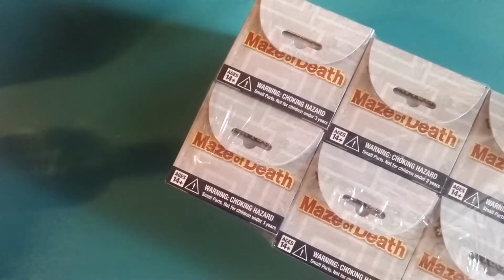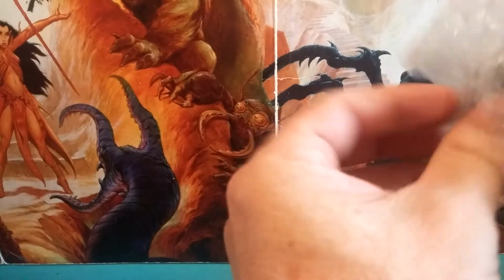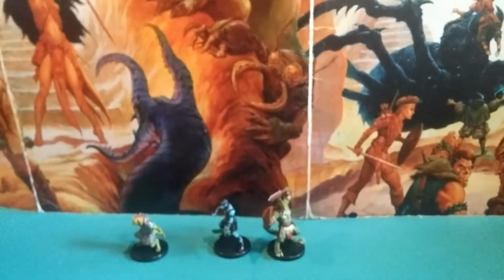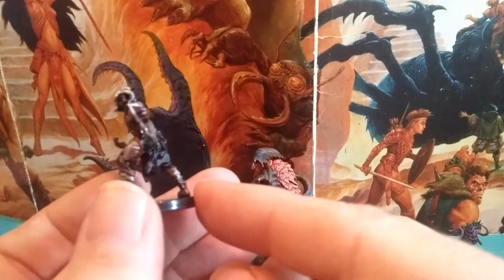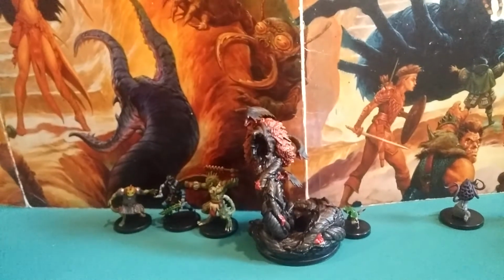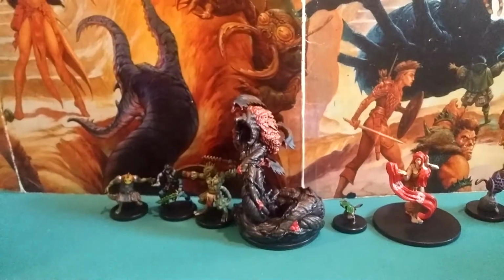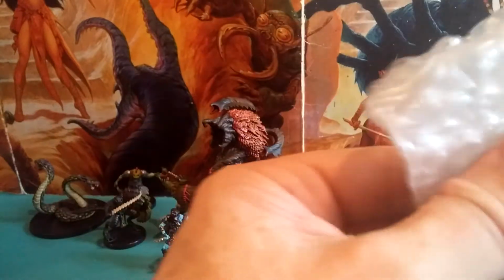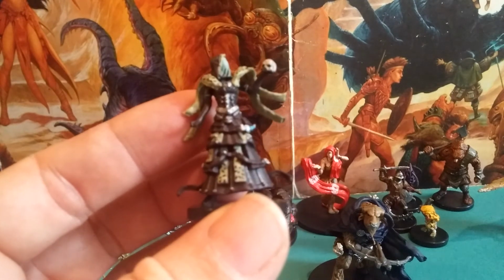UNBOXING Pathfinder Battles, MAZE OF DEATH part 1. The minis in these boxes make their own adventure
We take a look at a random 4 booster boxes of Pathfinder Battles MAZE OF DEATH. A close look at each miniature that comes in each box.